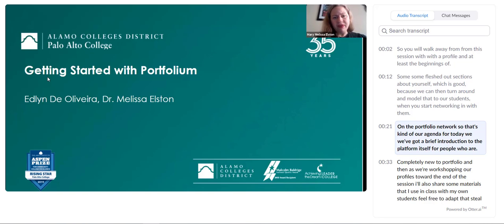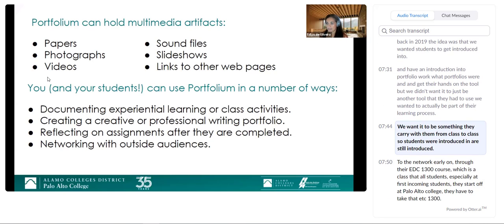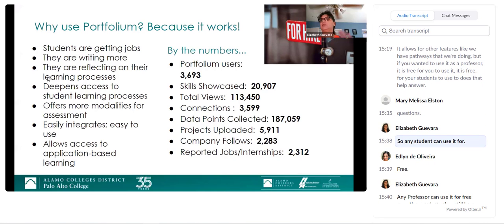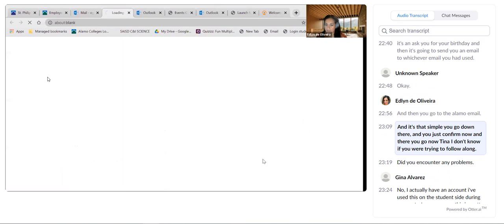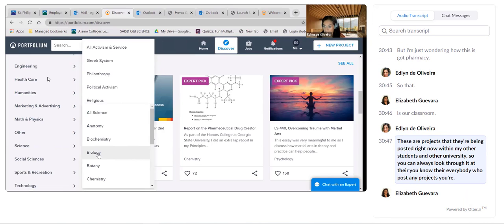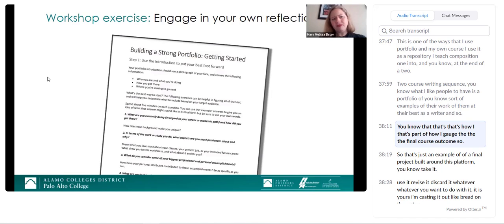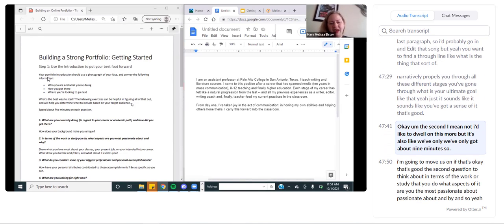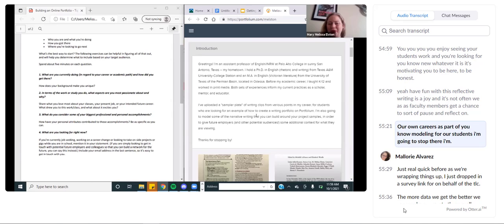TLC First Fridays: E-portfolios in the Classroom A Beginner's Workshop